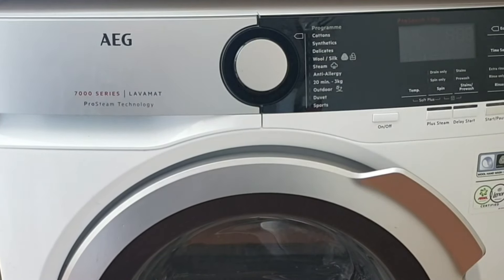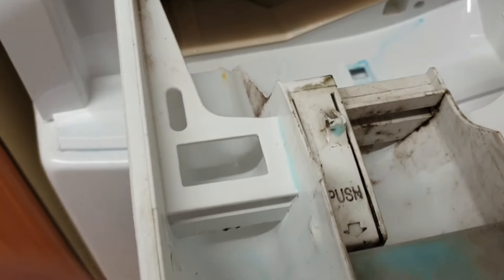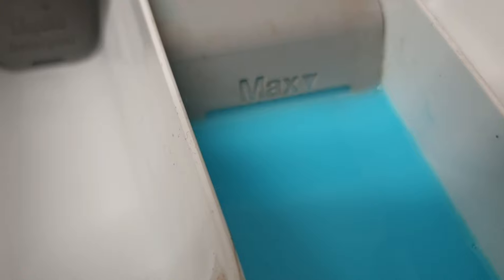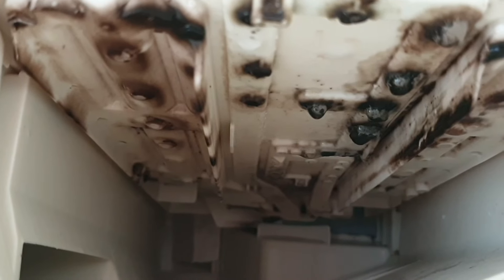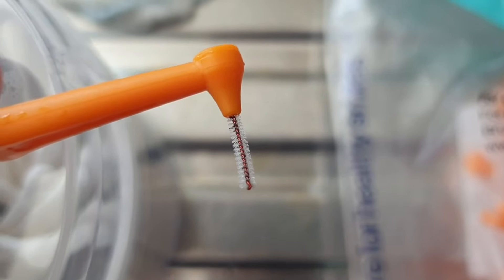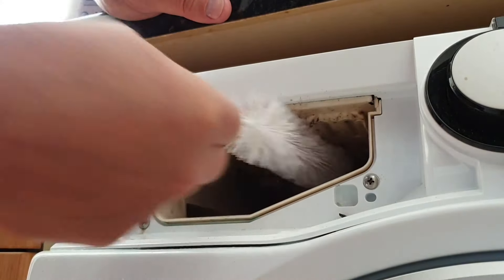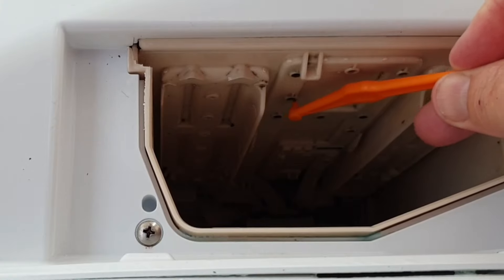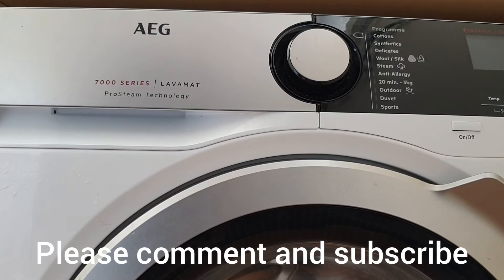Washing machine fabric softener dispenser not emptying? Easy fix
Is the fabric softener not emptying from the detergent drawer of your washing machine? This video shows you an easy way to clean a detergent drawer and the water inlet jets above it. If fabric conditioner does not drain into the washing machine then you should try cleaning the water jets as they can become blocked by black mold. An AEG washing machine is cleaned in this video but the procedure is similar for other washing machines. A Zanussi washing machine or an Electrolux washing machine will be very similar as the AEG, Zanussi and Electrolux brands are all owned by Electrolux.

If you want to try out amazon prime for free, this link will give you a free amazon prime 30 day trial